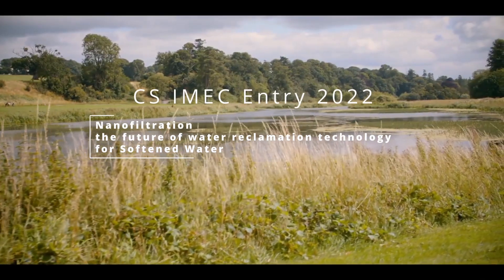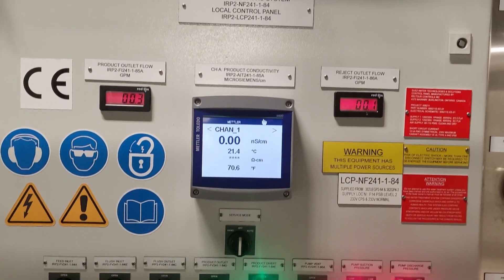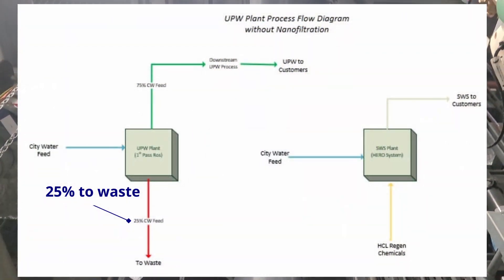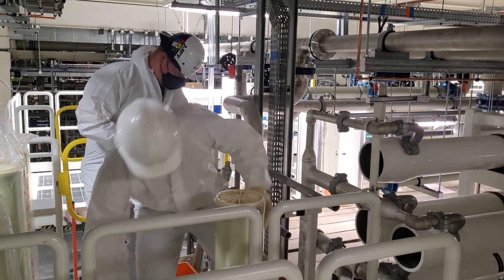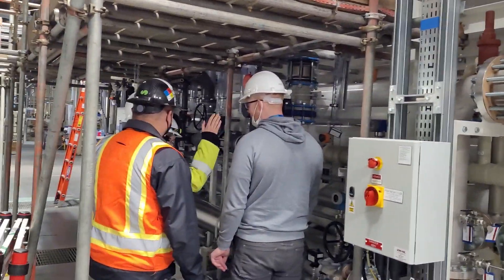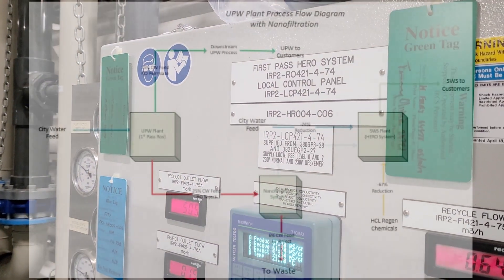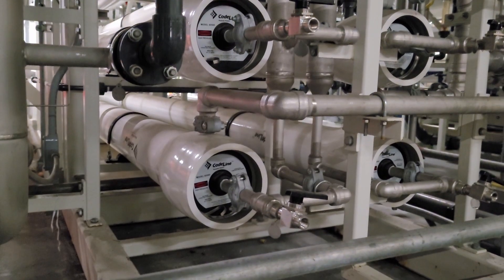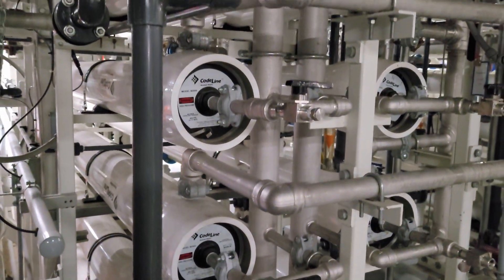New Intel filtration system will save at least 484 million litres of water per year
Approximately 87% of the water that we take in at our Intel campus is returned to the River Liffey. One of our key sustainability targets is to achieve net positive water use. This means that by 2030, we aim to put more water back into the external water network than is taken out by us.

Achieving this target will rely on a combination of water conservation and restoration.

Intel Ireland have introduced a new filtration system at our campus that will help us save 484 million litres of water every year.

The new system – called a nanofiltration system – will capture water that is lost during our onsite filtration process and redirect it for use in other parts of our manufacturing operations. The nanofiltration system is the most significant water conservation project to ever be implemented at the Leixlip campus and came into operation in June 2022.